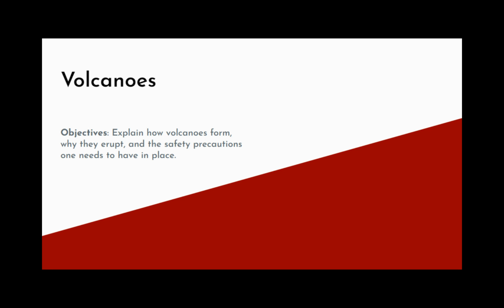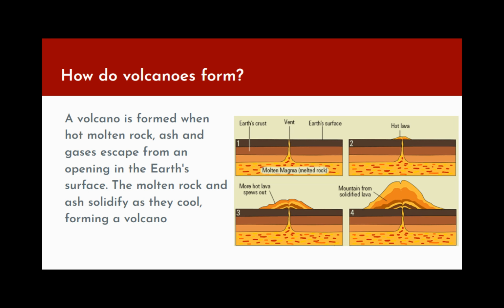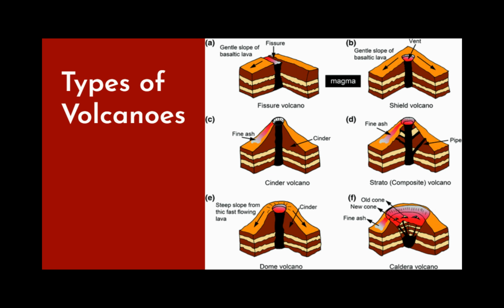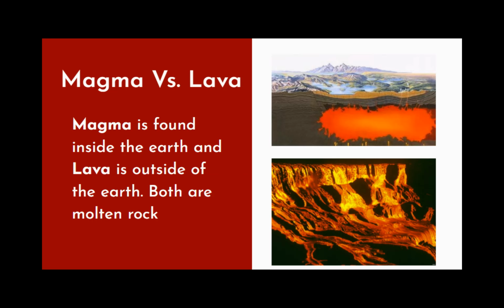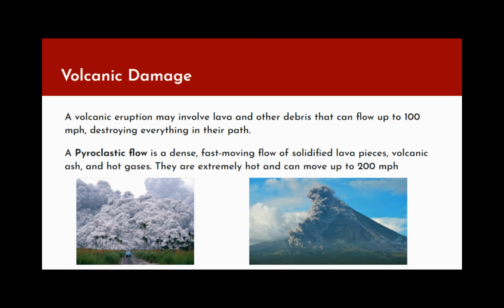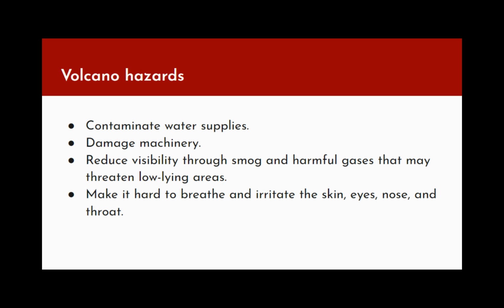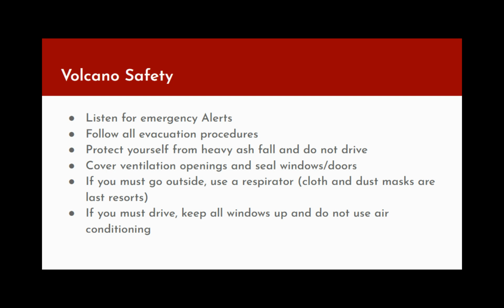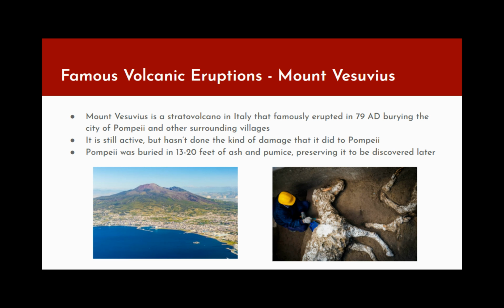Volcanoes - Environmental Science